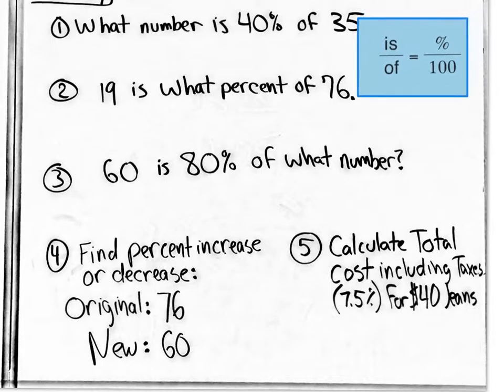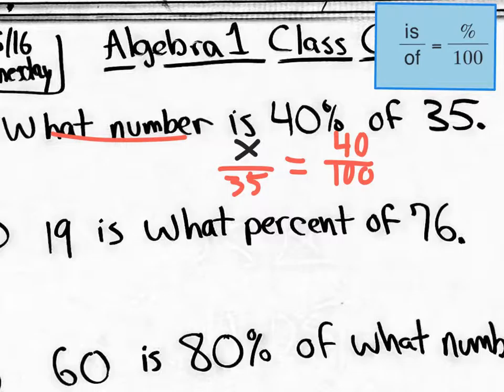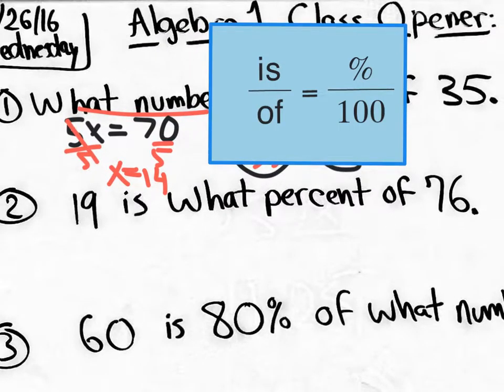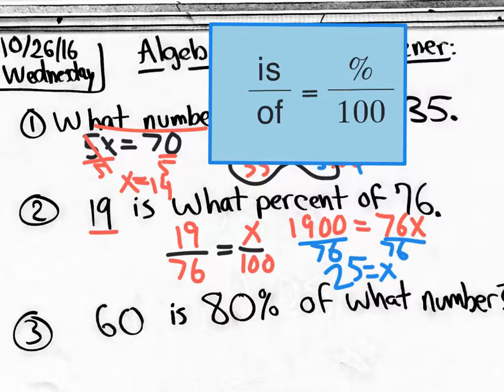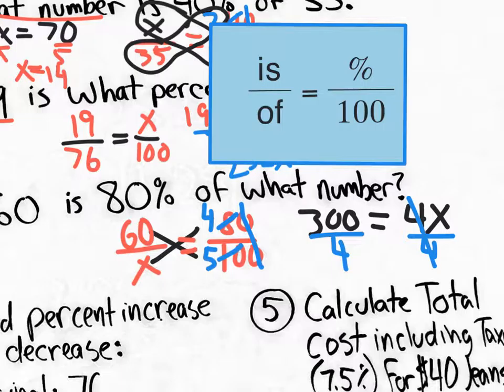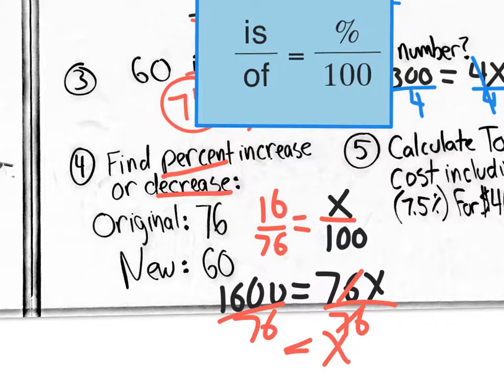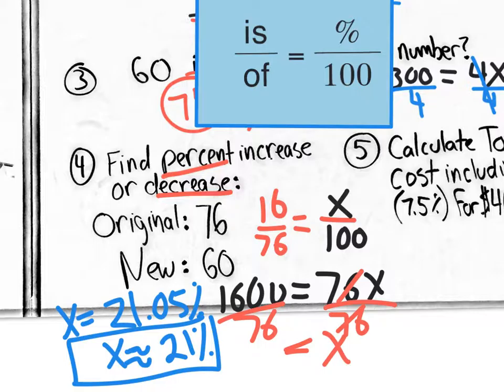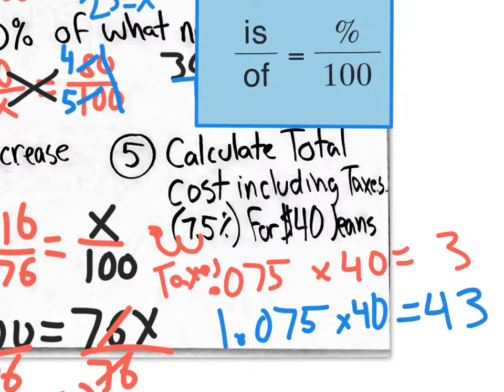day 2 percents